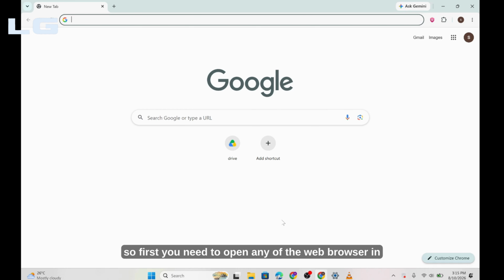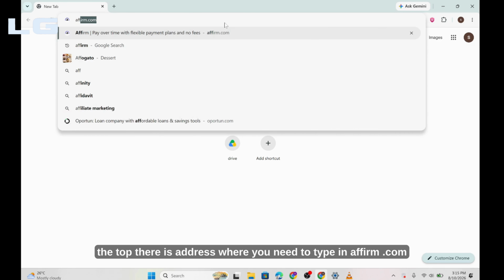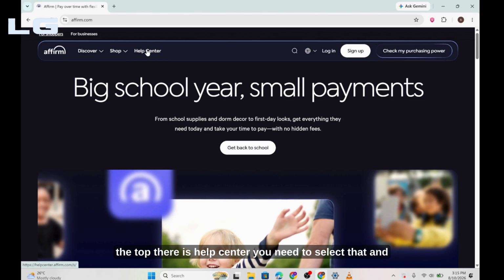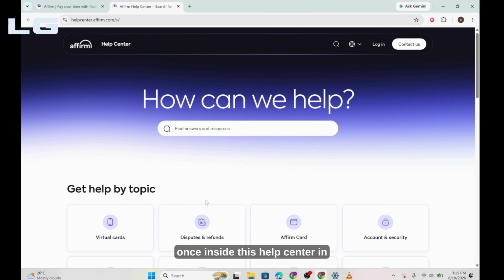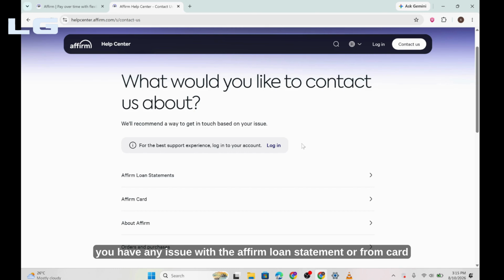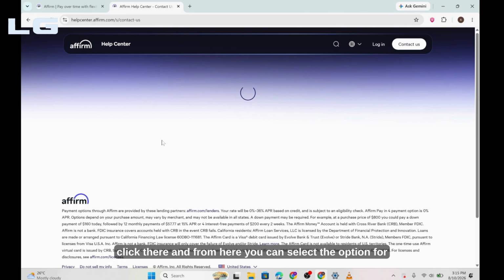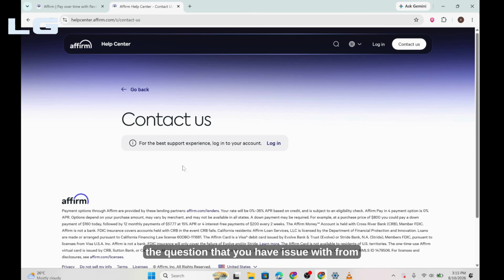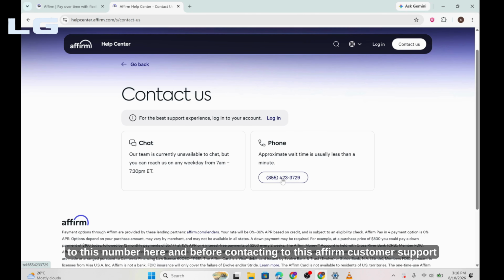How to Contact Affirm Customer Support (2026)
Want to contact Affirm customer support? This tutorial explains how to find Affirm customer service and get help with your Affirm account, payments, purchases, financing, login issues, and other Affirm support questions in 2026.

00:00 – Introduction
00:05 – How to Contact Affirm Customer Support 2026